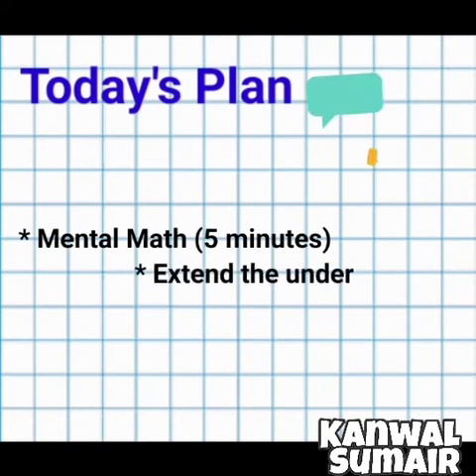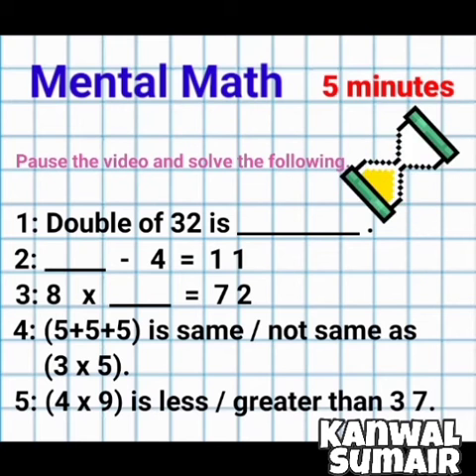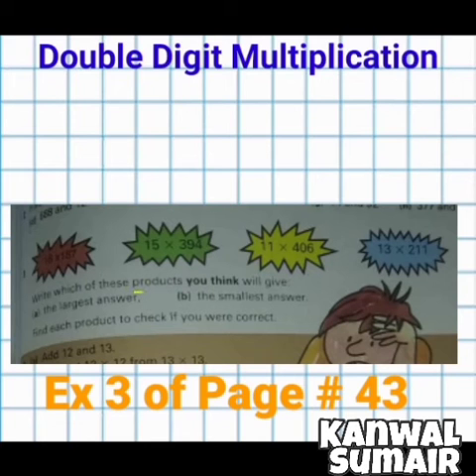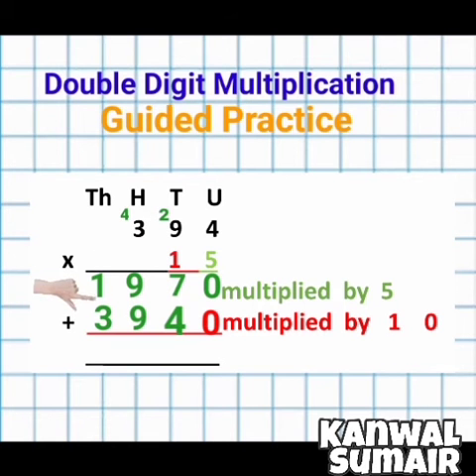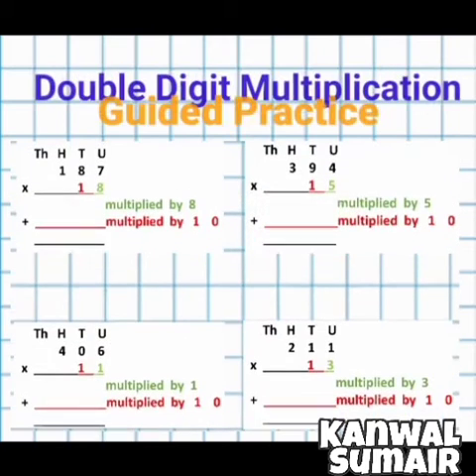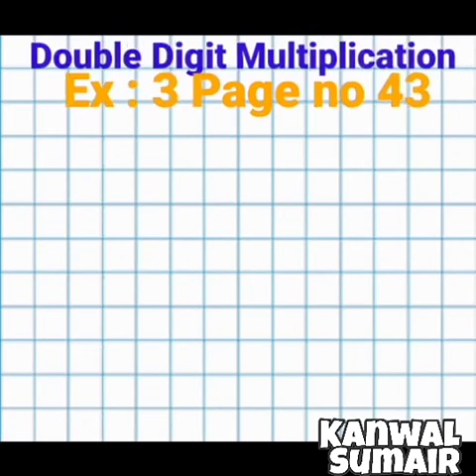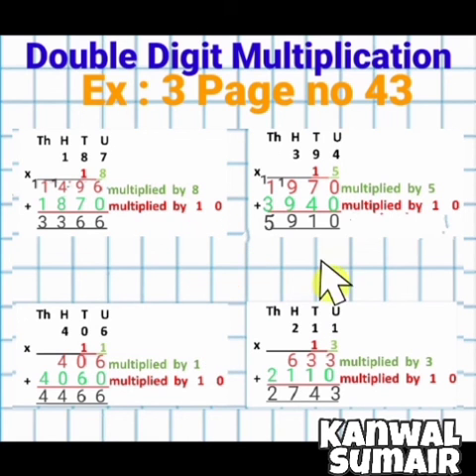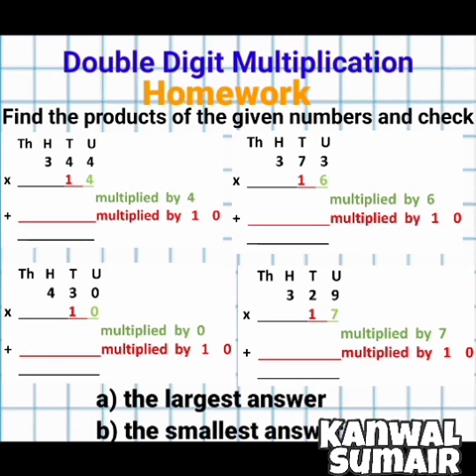Math : Double Digit Multiplication - largest and smallest products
Teaching & Learning (Lesson Planning)
Math: Double Digit Multiplication - largest and smallest products (informative for Grade 1- 6)

* This lesson is planned for learners to;
🔸extend the understanding of double digit multiplication
🔸find the largest and smallest products

* This is a complete lesson plan along with beginning, middle and end.
🔸Mental Math
🔸Smart Lesson's Objectives
🔸 Explanation with examples
🔸Guided Practice
🔸 Independent Practice
🔸 Suggestive Homework
🔸 Digital Resources

🔶 Links of Digital Resources ;
* Online Games (actual link) 👇

* The video is designed to explain the topic thoroughly. It includes;
🔸Voice over to explain in detail
🔸Video clips to be visually impactful
🔸Animated text to look appealing
🔸Background music to grab learners' attention

✍️ Must give your feedback in comment box.👇
🗣️You can even mention the topic you are looking for...

Stay blessed !!!